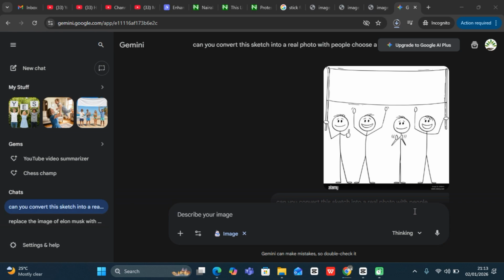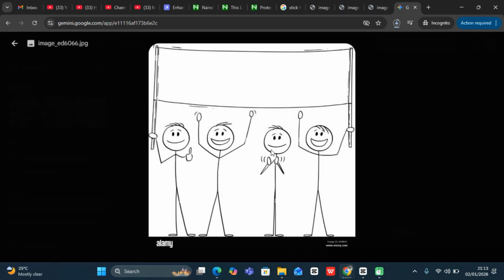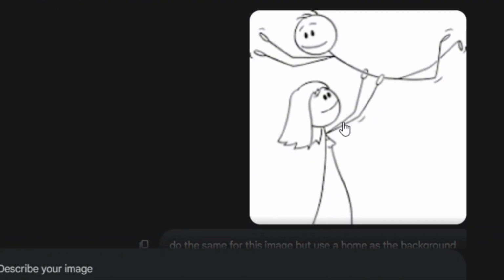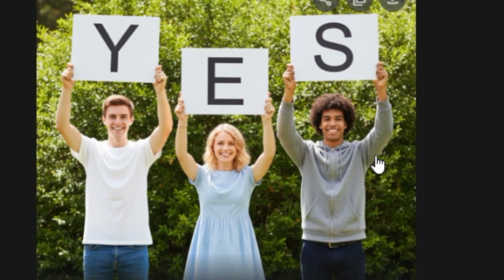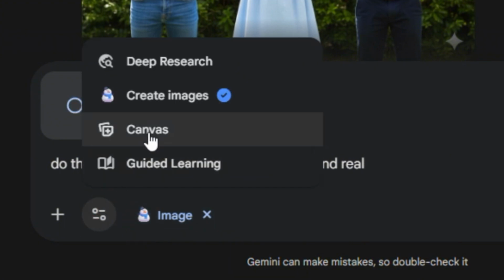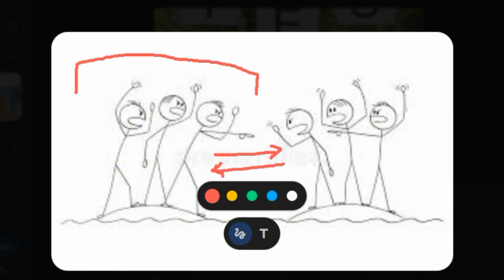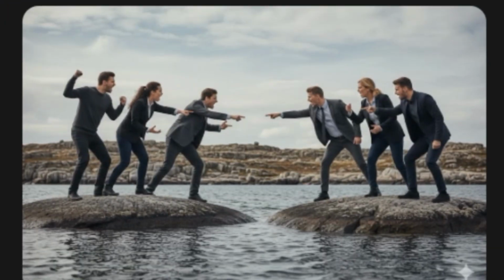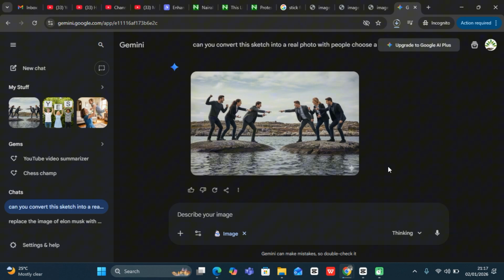Turn Your Sketches into Stunning Images with Gemini AI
In this video, you’ll learn how to convert simple sketches or hand-drawn ideas into high-quality images using Google Gemini AI. This powerful feature allows you to upload rough drawings and transform them into realistic or artistic visuals in just a few clicks. Whether you’re a designer, student, content creator, or beginner exploring AI creativity, Gemini makes sketch-to-image generation fast and effortless. No advanced design skills are required. Watch till the end to see how AI can bring your drawings to life and unlock new creative possibilities.